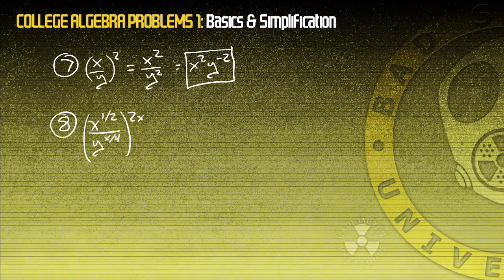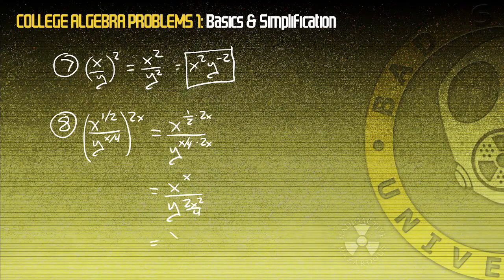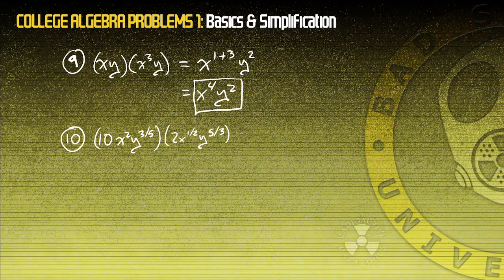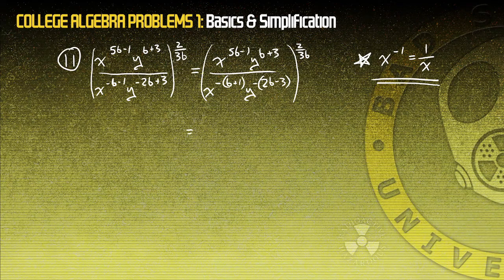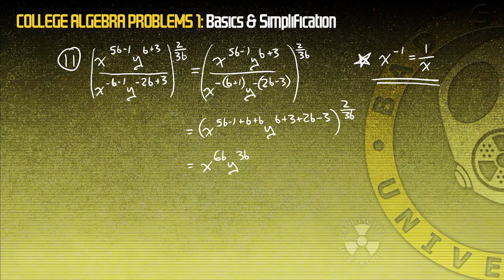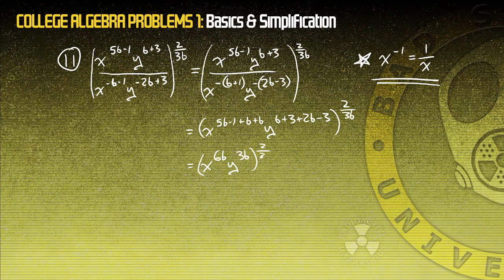BSU - College Algebra Problems 1: Basics & Simplification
You need to learn algebra. This video covers a few basics and introduces simplification of problems to get you used to seeing how algebra works. Problems featured here are equivalent to those you'd find in a college algebra course.

Soundtrack is Bellz, by Mister Buddha. Check him out on Soundcloud!